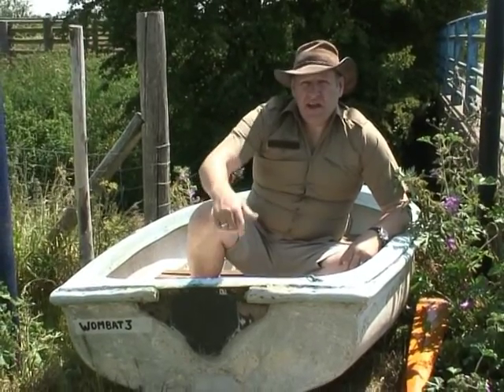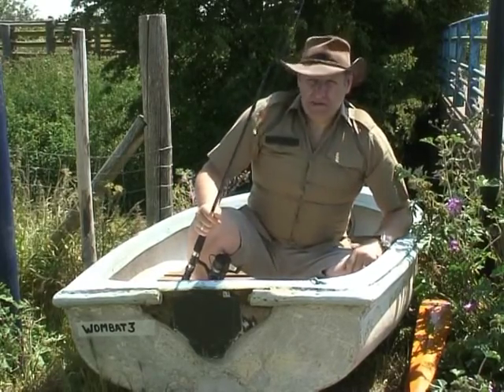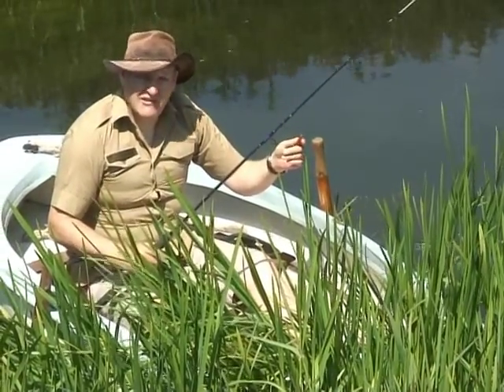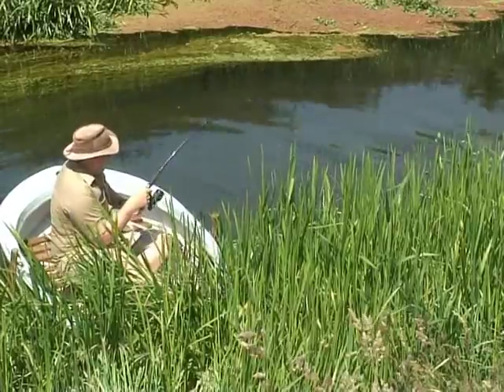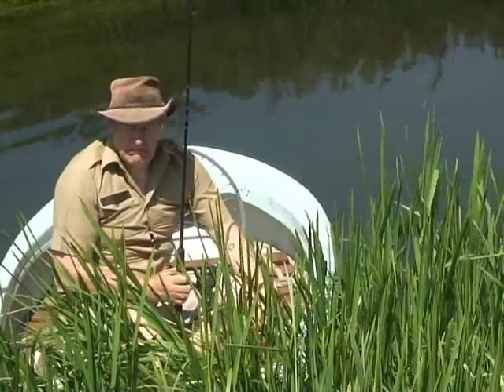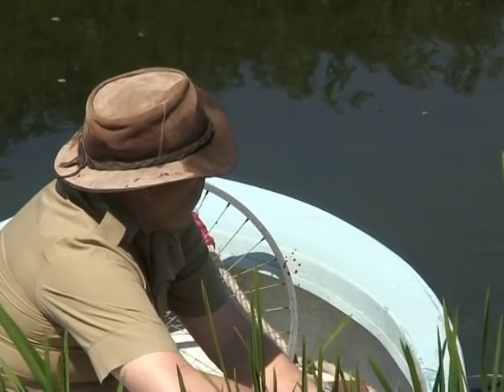Swipes Fish Supper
Ahoy there shipmates! I'm here again to show you Pommies how to survive in the great outdoors. This week I'll be teaching you how to how to catch a fish for your din dins. As usual, it's a highly informative and educational experience not to be missed.
Ray x